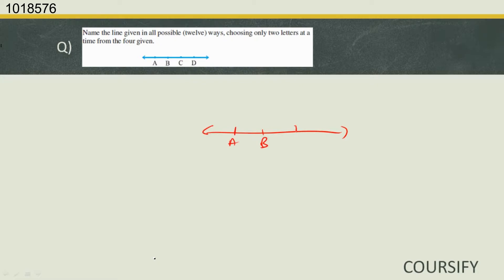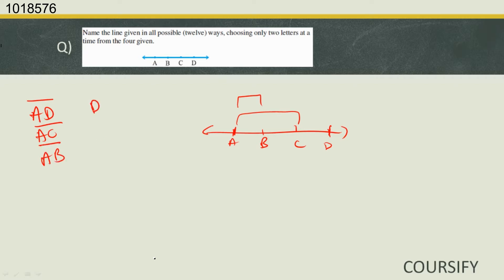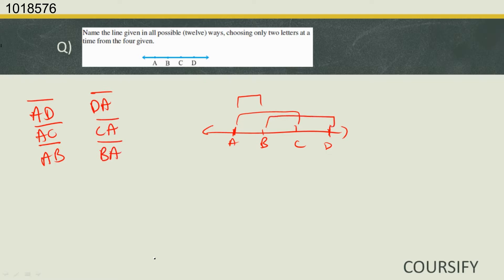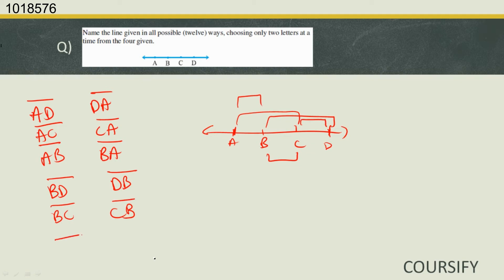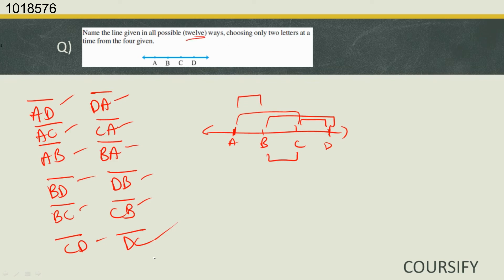Basic Geometrical Ideas | NCERT Maths Class 6 | Chapter 4 | Q 2 | Coursify | English